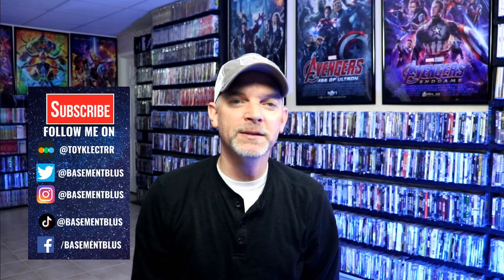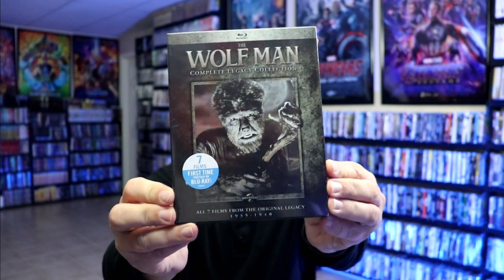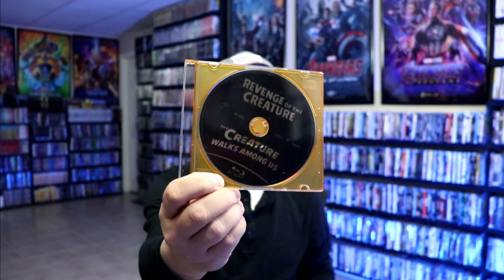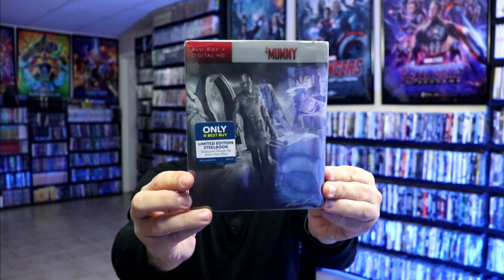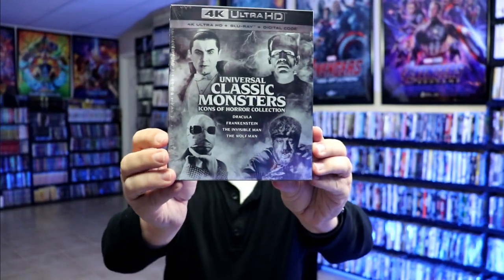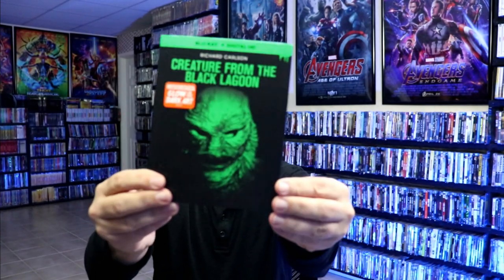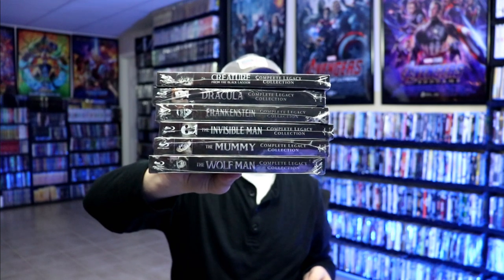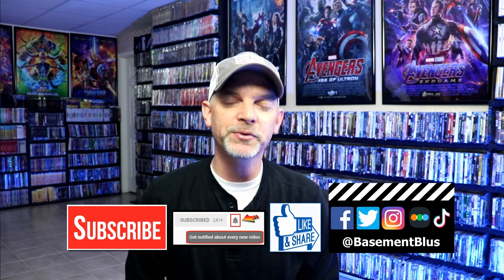31 Days of Horror | Day 16 - Universal Monsters Complete Collection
Check out all of the Universal Monsters physical media releases that I have in my collection!

Purchase the Universal Classic Monsters: Icons of Horror Collection
Purchase the Dracula Complete Legacy Collection
Purchase the Frankenstein Complete Legacy Collection
Purchase the Wolf Man Complete Legacy Collection
Purchase The Invisible Man